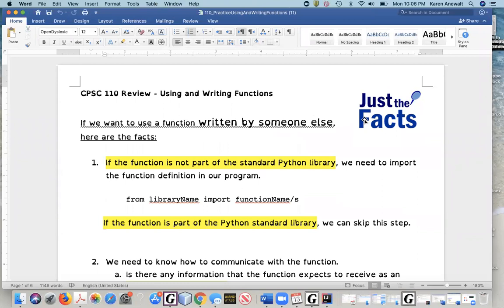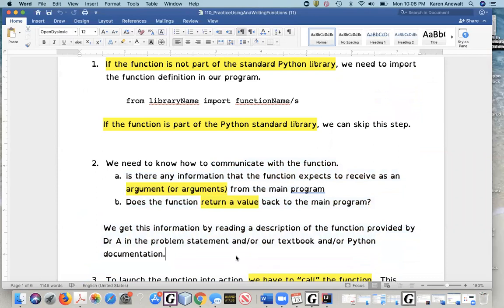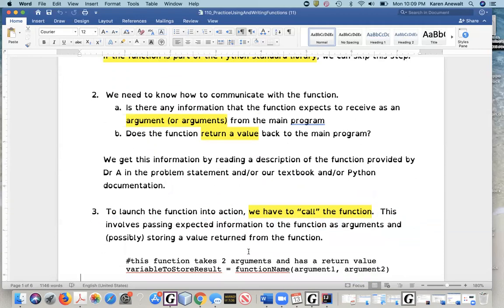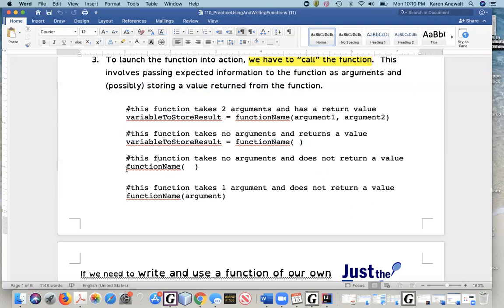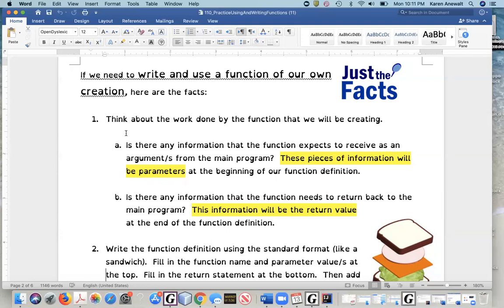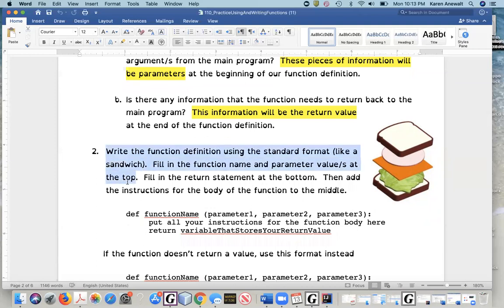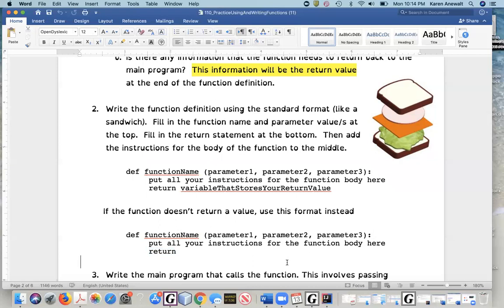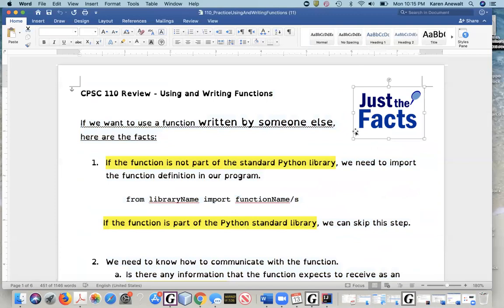CPSC 110 - FunctionWritingPractice - Review before the last function writing homework